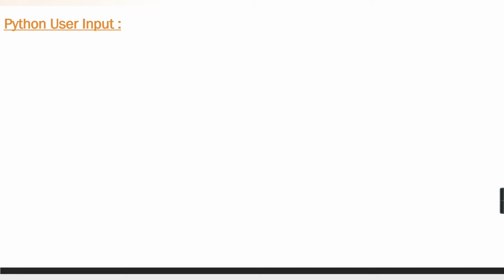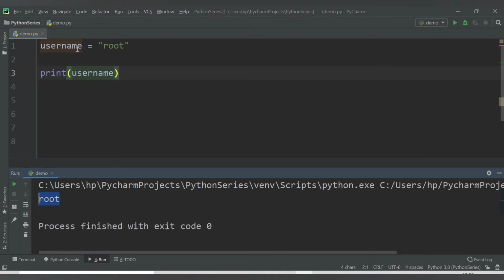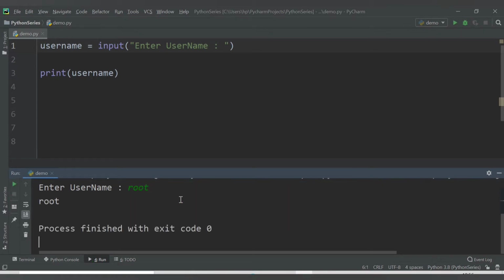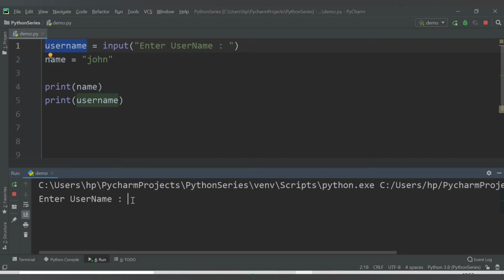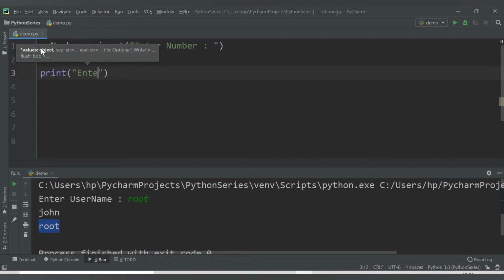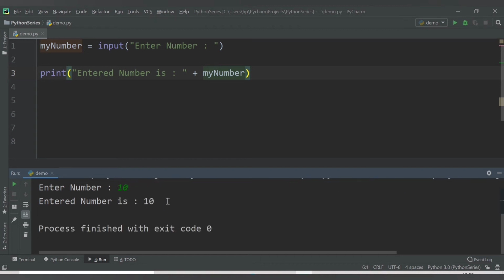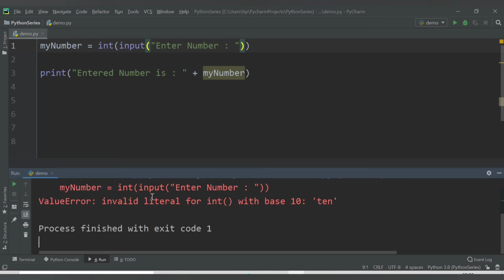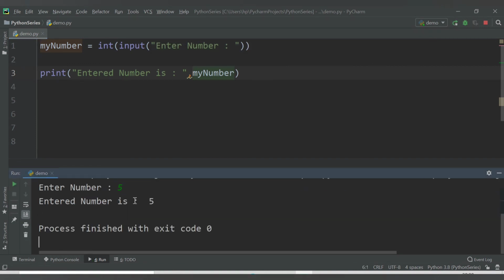Getting Input From User In Python | Input Function In Python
For Beginners :
1. The core Basics & Fundamentals of Python
2. Syntax & Features of Python
3. Live Python coding and Examples

Your Queries -
getting Input from user in python